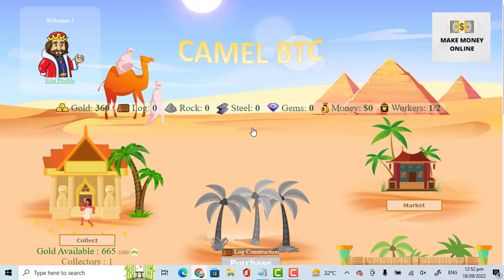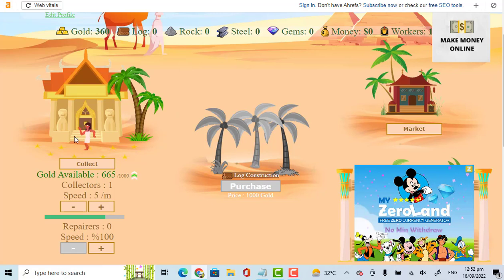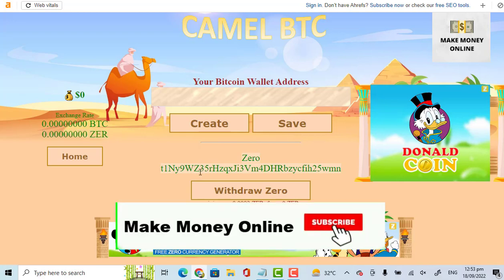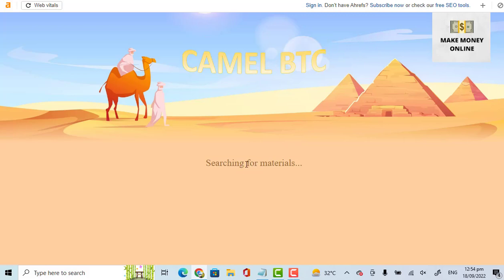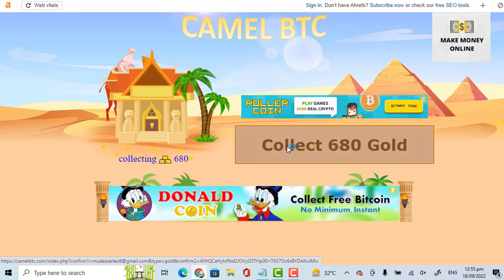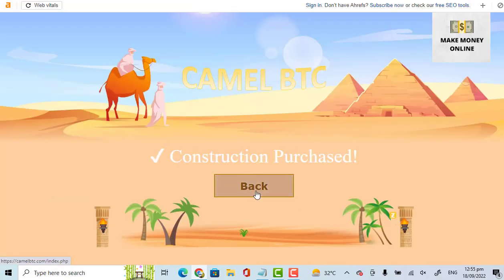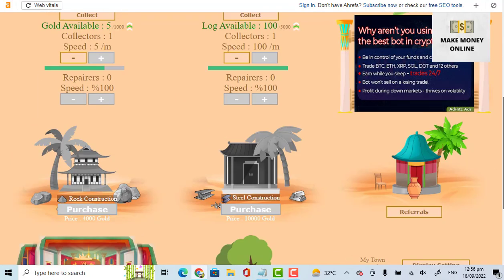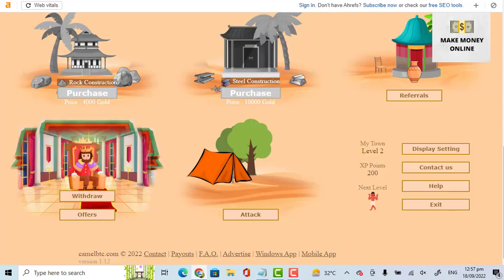new earning site camelbtc with payment proof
make money online 2022
camelbtc payment proof
make money online
zerocoin payment received